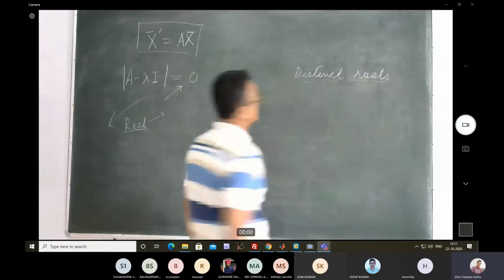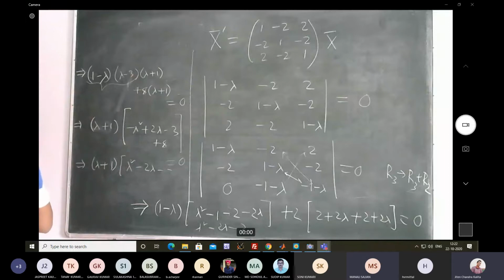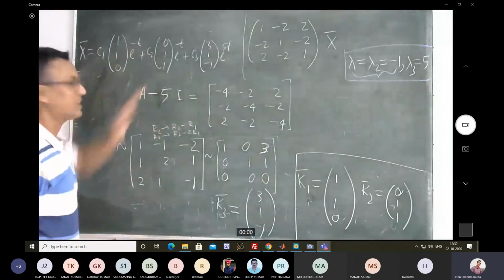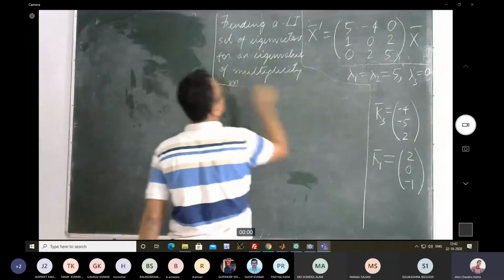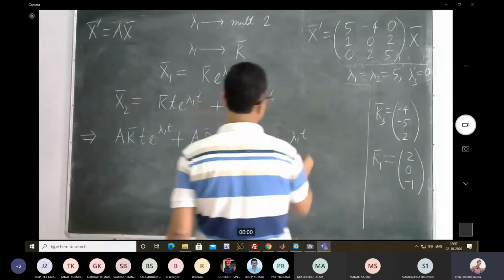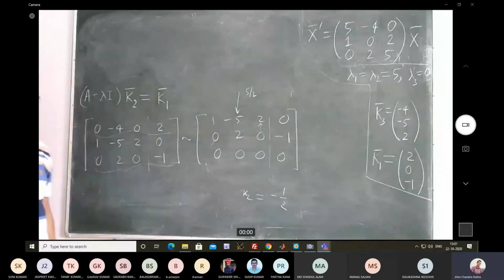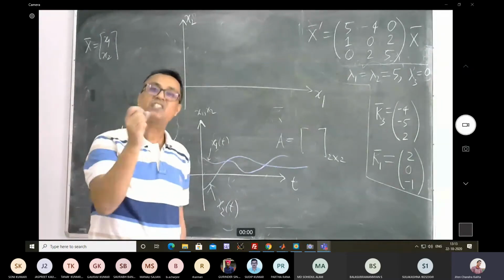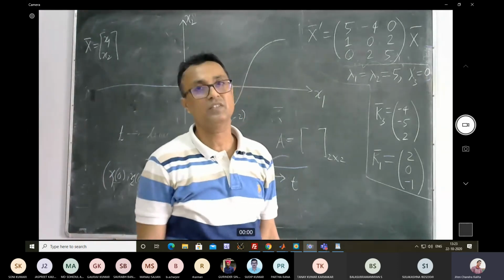Lecture 24: Solution of system of first order linear ODEs: Repeated roots of the Characteristic Eqn.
Here we discuss about finding the eigenvectors corresponding to an eigenvalue of multiplicity m, how to find out a linearly independent set of solutions in case only one eigenvector is available.